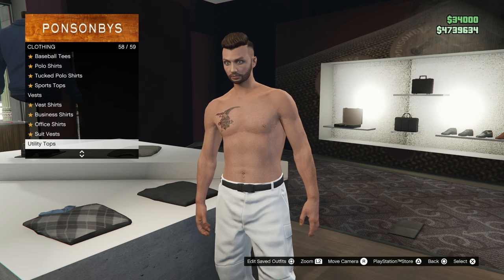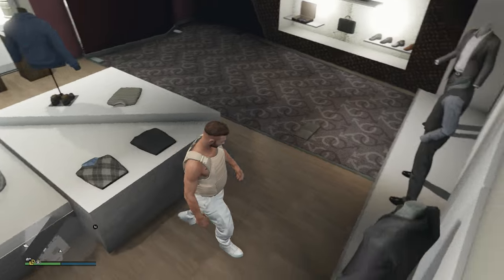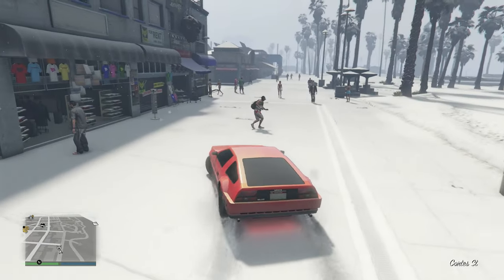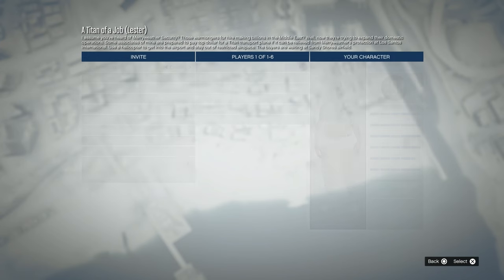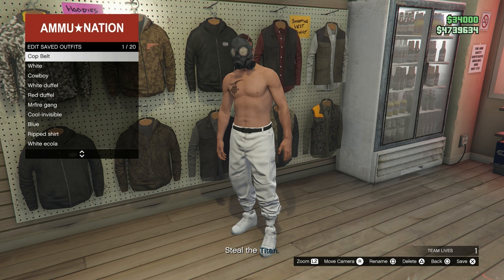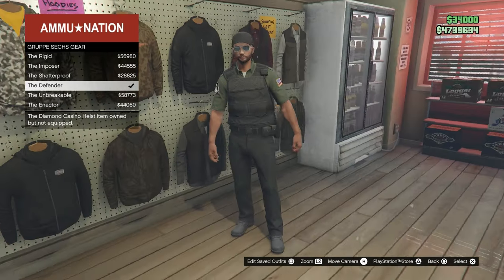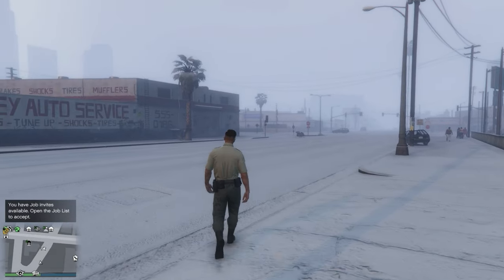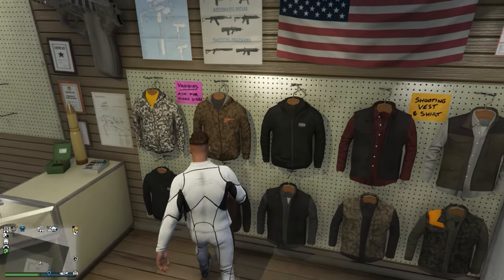How to Get The COP BELT on ANY OUTFIT In GTA 5 Online 1.69! NO TRANSFER, GET COP BELT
In This Video I Will SHOW You A EASY METHOD to Get The COP BELT On ANY OUTFIT In GTA 5 Online After Patch 1.68! SUPER EASY* No Transfer Cop Belt Gta 5 Online

Song: Better Days (Lakey Inspired)